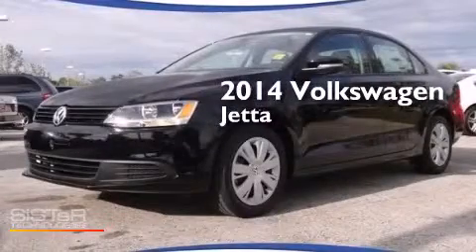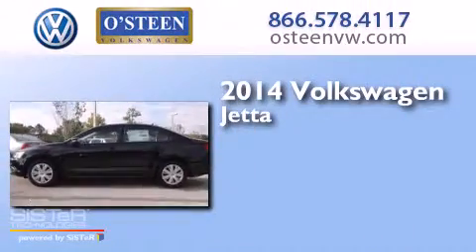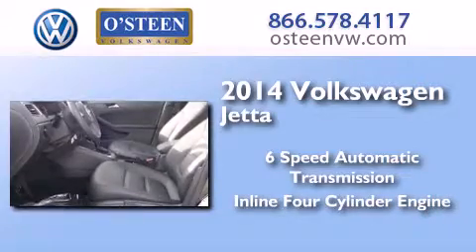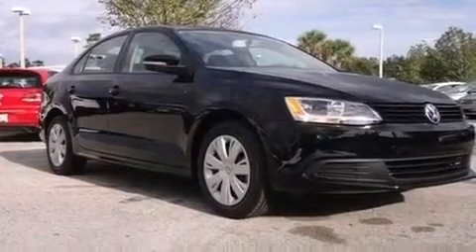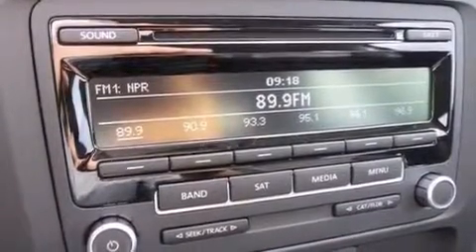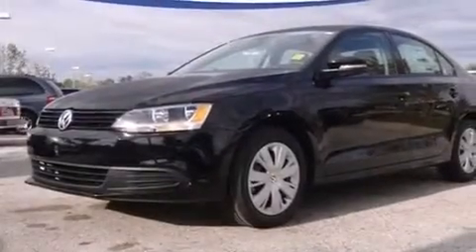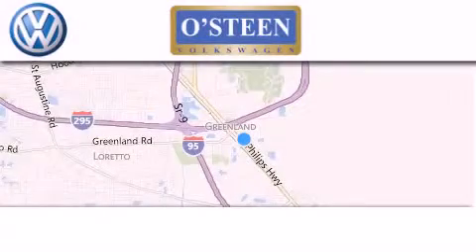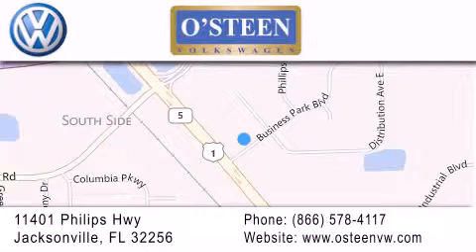2014 Volkswagen Jetta Sedan Jacksonville FL 32256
We have been honored to serve the Jacksonville FL area , we promise that your experience at our dealership will exceed your expectations ! Year : 2014 Make : Volkswagen Model : Jetta Sedan Engine : Intercooled Turbo Premium Unleaded I-4 1.8 L/ Trans . : Automatic Exterior : Black Uni Miles : 12 Interior : BLACK Stock : W15821 O'Steen VW 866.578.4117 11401 Phillips Highway Jacksonville , FL 32256